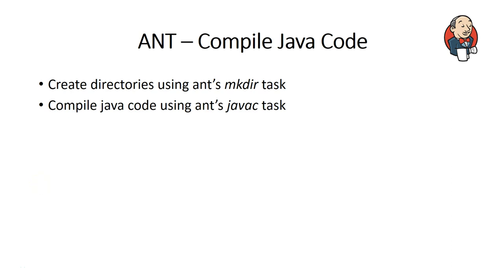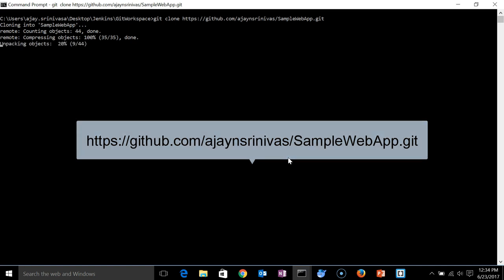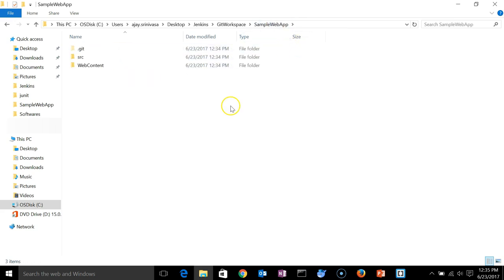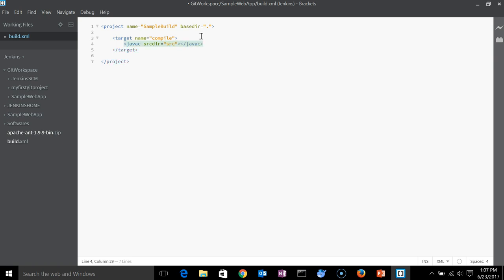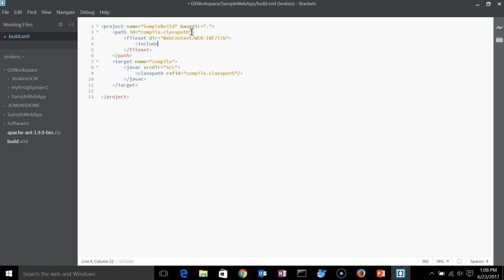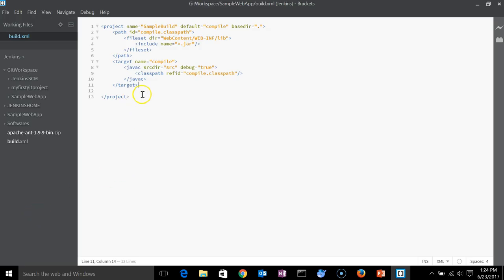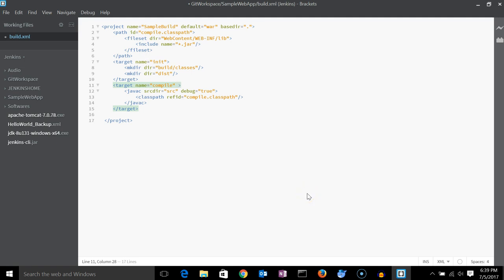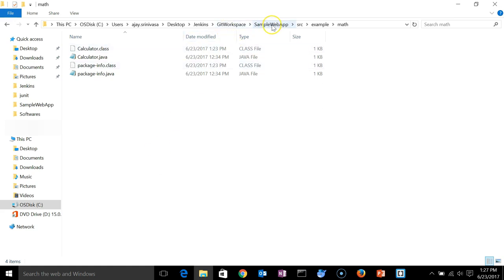ANT Basics Compile Java Code